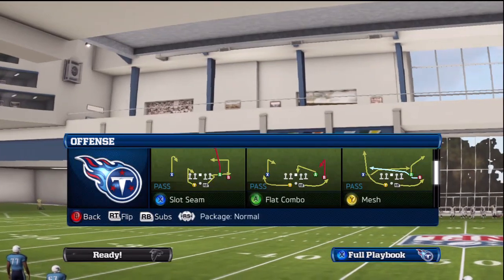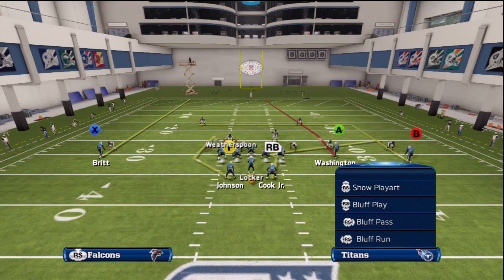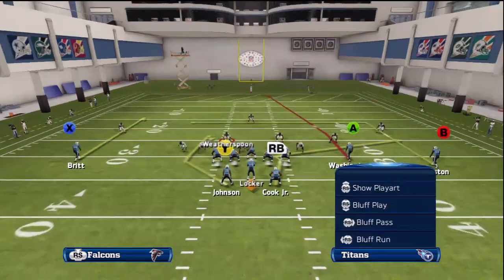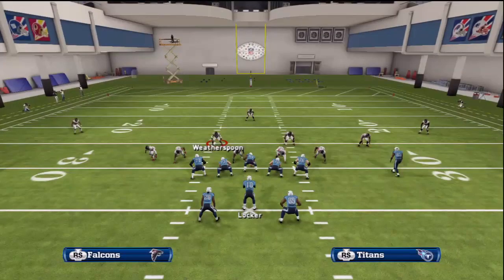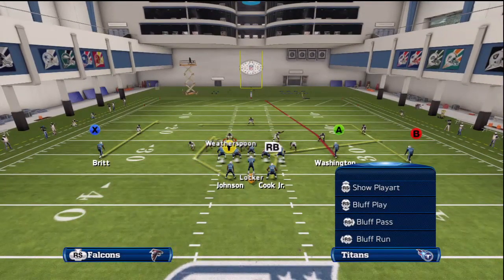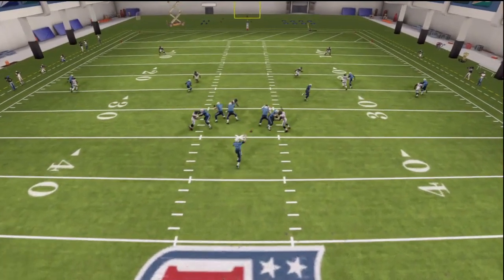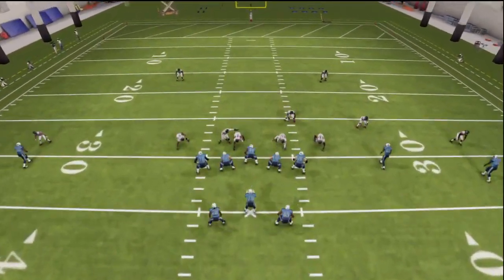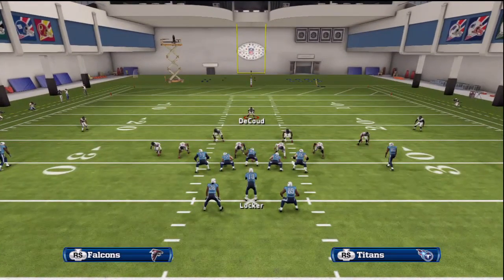Madden 13 Tips - SG Split Offset - Slot Seam